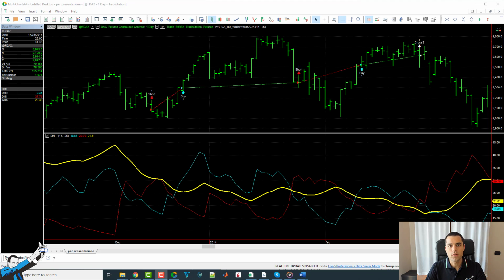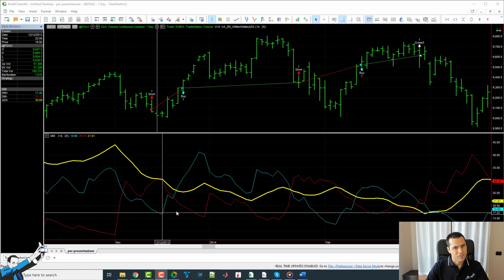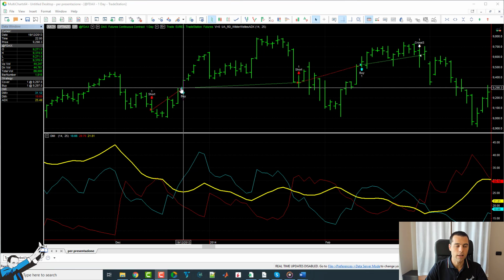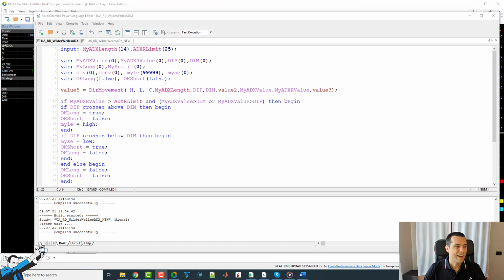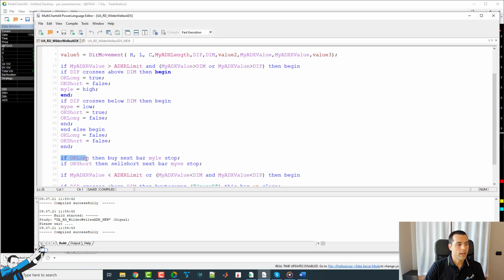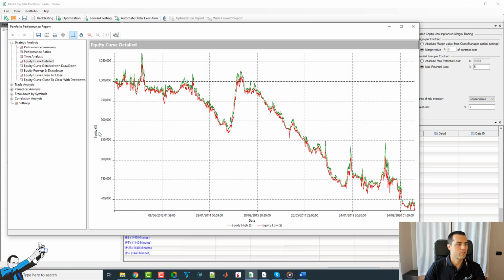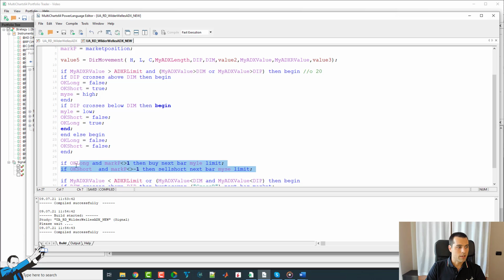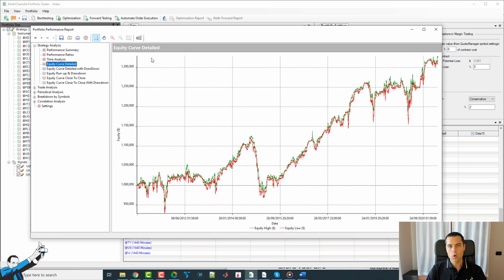ADX & Trading Systems | How to use the ADX indicator | Part 2/2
▷ If you want to learn more about Systematic Trading check out my FREE Masterclass
▷ Learn from many of my mistakes and successes by getting my new "The Unger Method" book for free

What is the impact of the ADX indicator on trading systems? What results can you get?
To answer these questions, our coach Davide decided to test the operational approach suggested by Wilder Welles, the creator of ADX.
In this video, Davide explains an open-code system based on this approach, backtests it in MultiCharts on a series of tools, and analyzes its results to determine the effectiveness of Welles's approach and to understand whether or not it is appropriate to operate according to his instructions.
If you are looking for new operational ideas, you can't miss this video!

You will see:

0:00 Trading systems based on the ADX
1:06 Wilder Welles's Trading System
8:28 Adjustment to today's market
10:44 Conclusions

▷ Do you want to understand if we can help you with your trading?